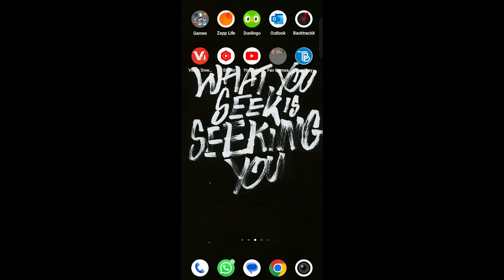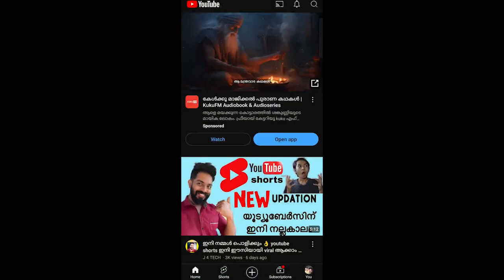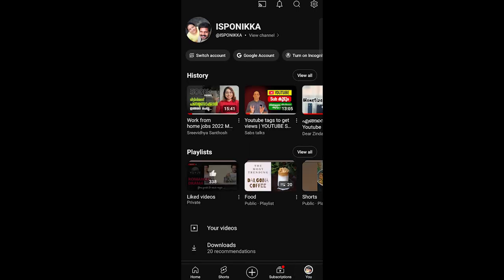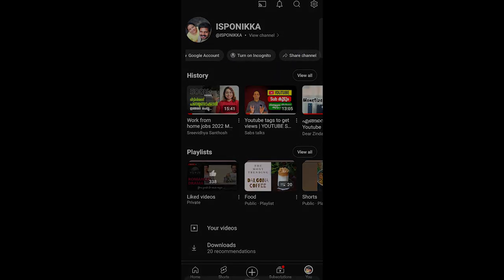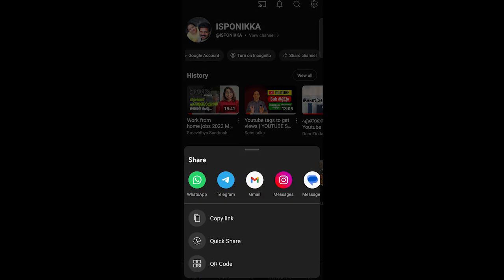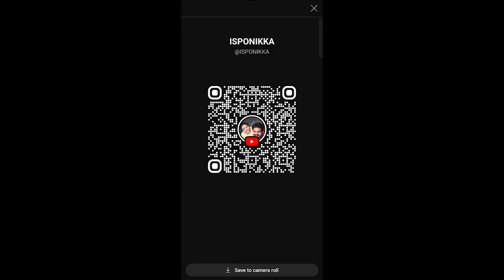How to create QR Code for Youtube channels!